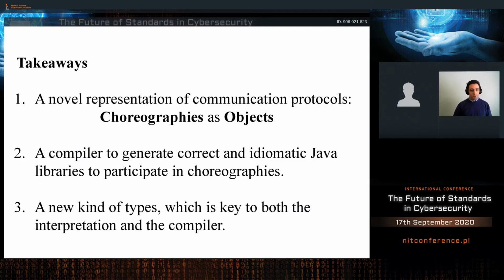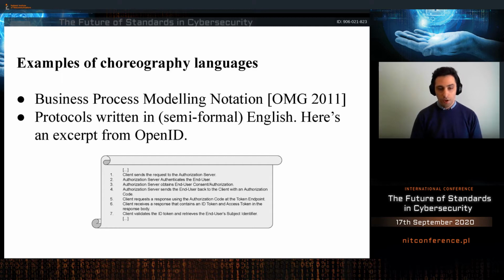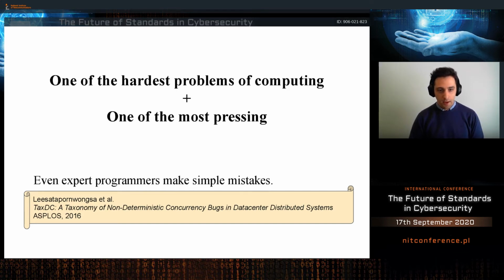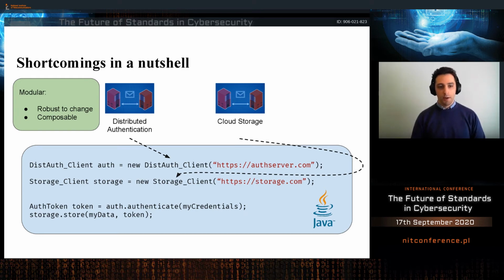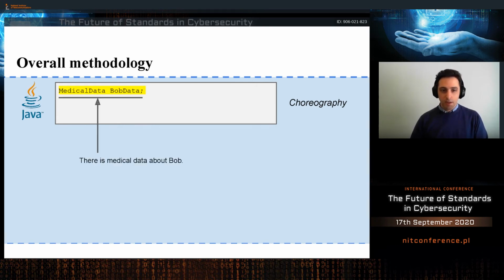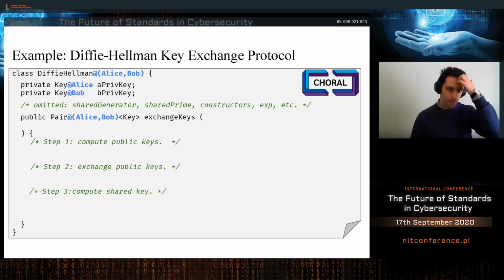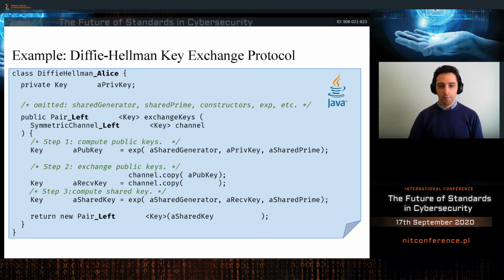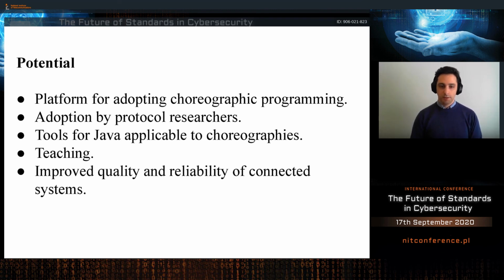Prof. Marco Peressotti (University of Southern Denmark)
Paper presented by prof. Marco Peressotti (University of Southern Denmark): "Choreographies as objects: programming multiparty protocols with Choral".

"The Future of Standards in Cybersecurity" conference, Warsaw, 17 September 2020.